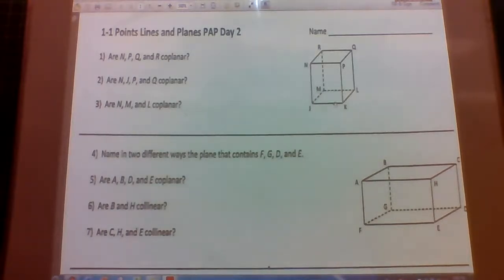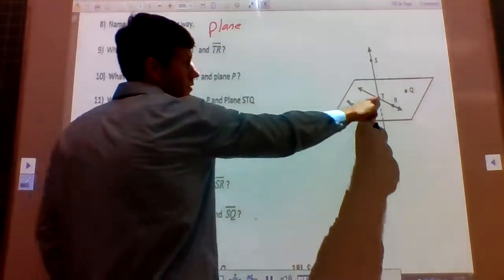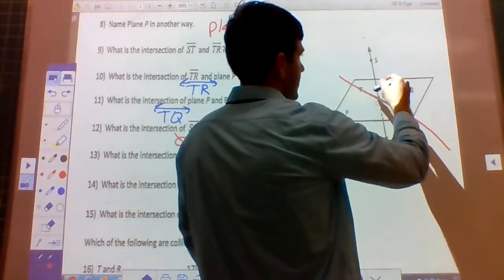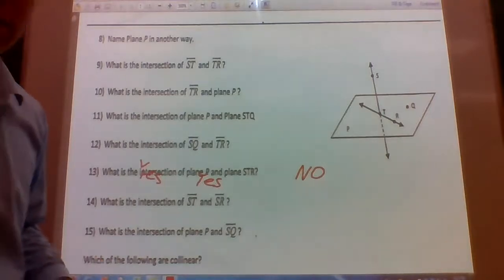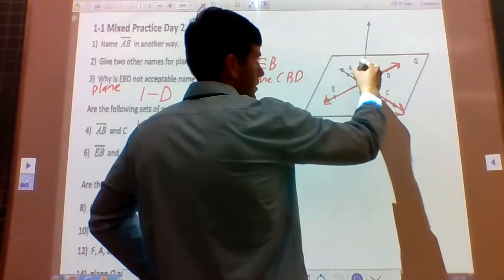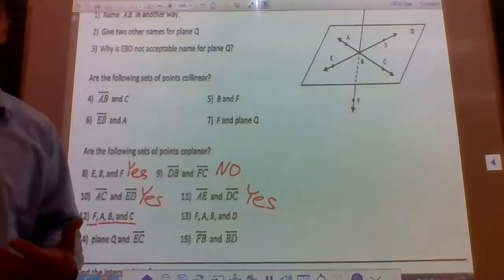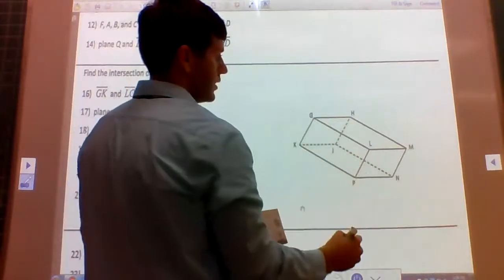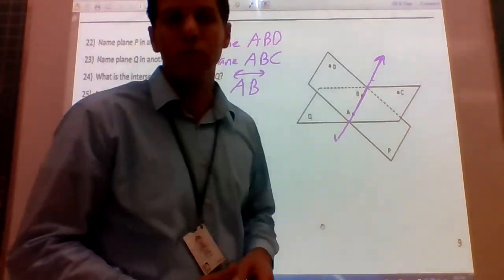PLP Homework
Points, Lines, and Planes Homework Assignment